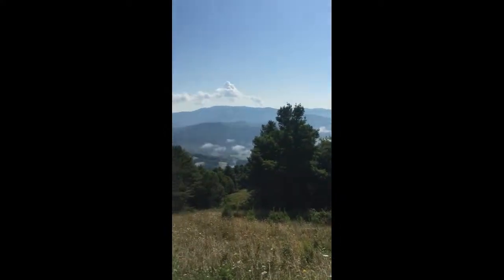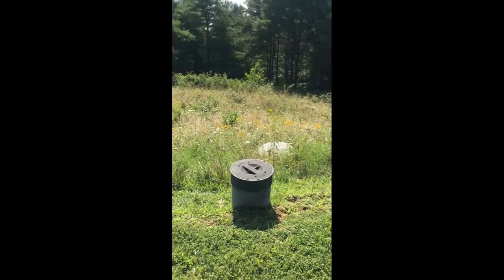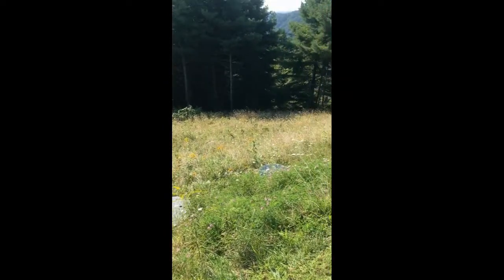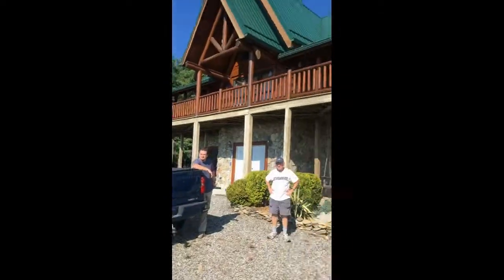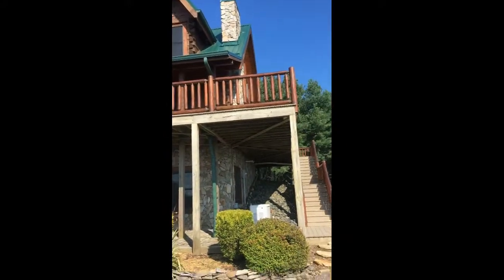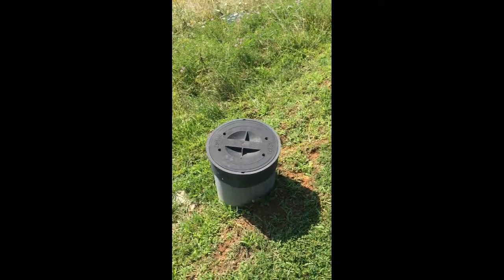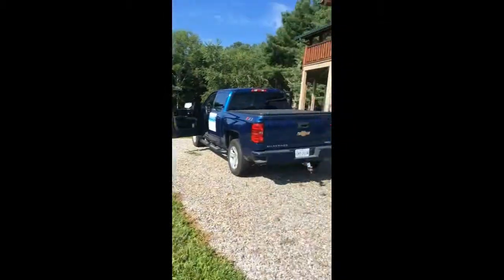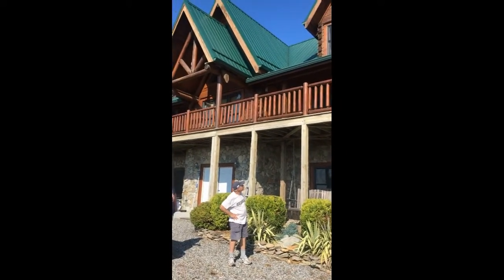Rainwater Harvesting System with Two 1500 Gallon Below-ground Tanks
David Crawford, President Rainwater Management Solutions talks about a customers rainwater harvesting system, he takes us outside where the two Roth 1500 gallon tanks are buried below ground and are feeding off the roof from the front, back, through his downspout, under the driveway, and to his WISY Filter.